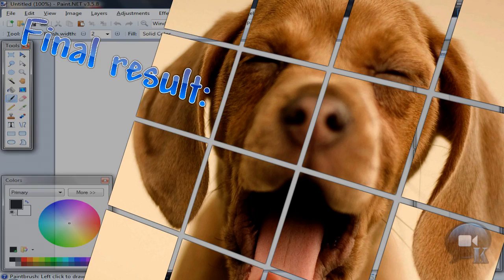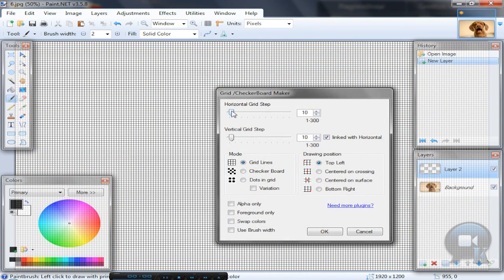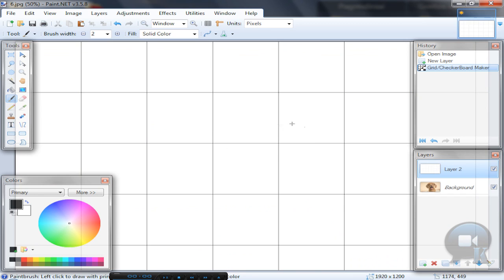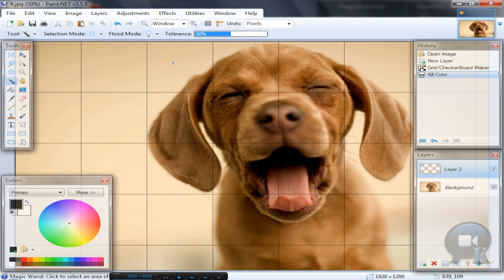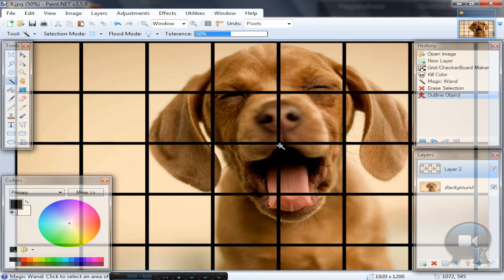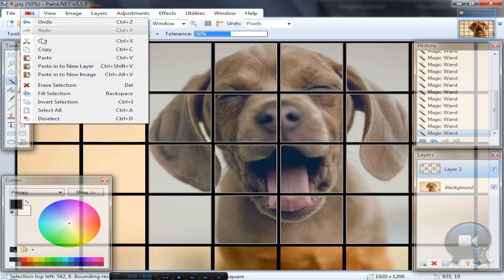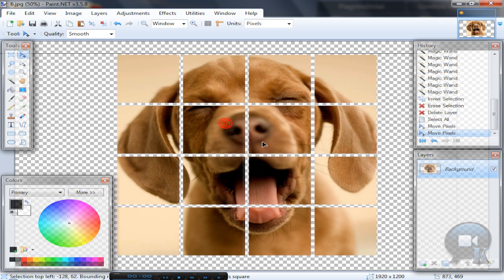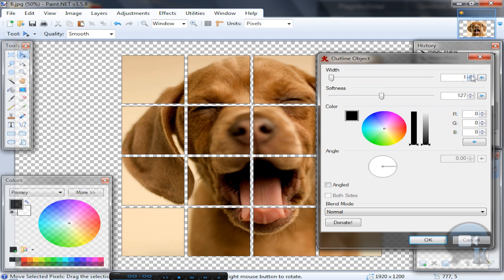Paint.NET tutorial number 89 - Picture from blocks